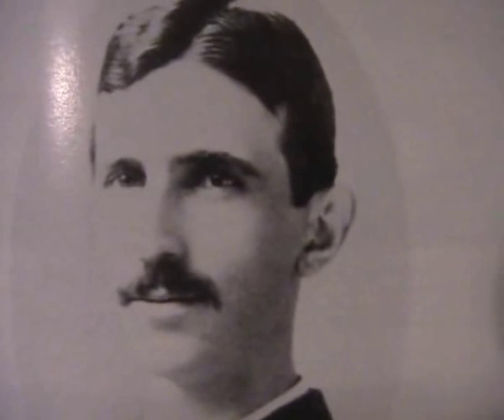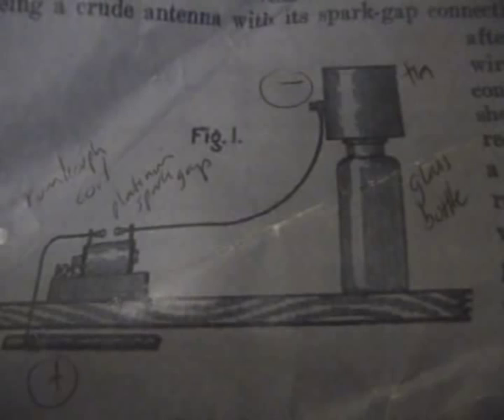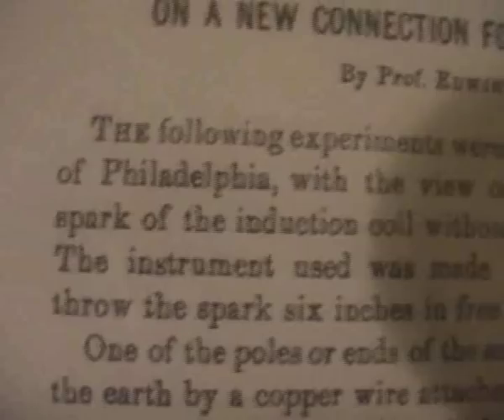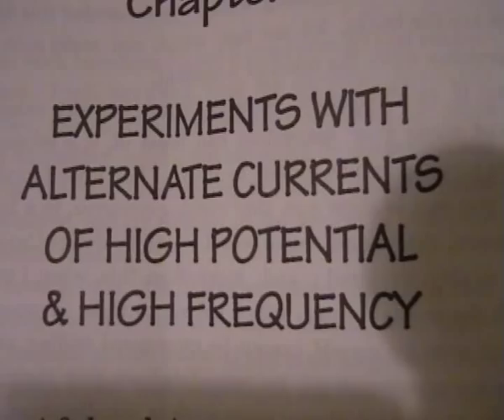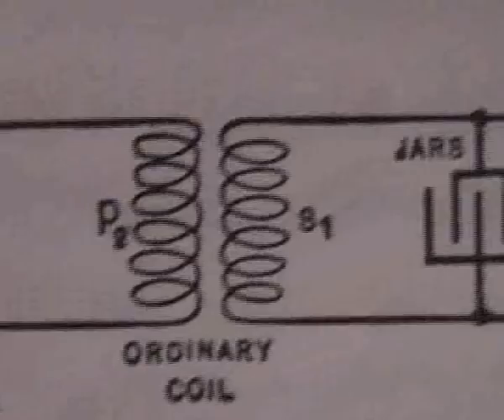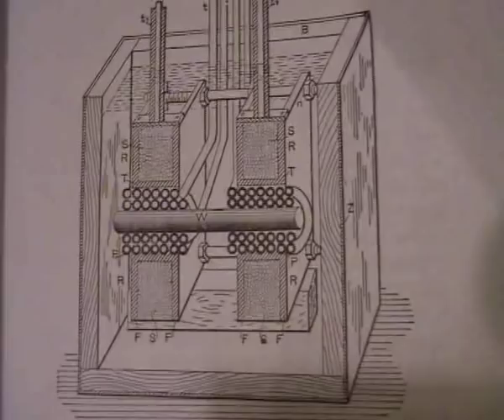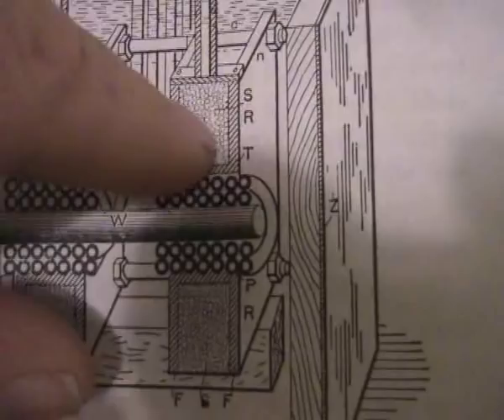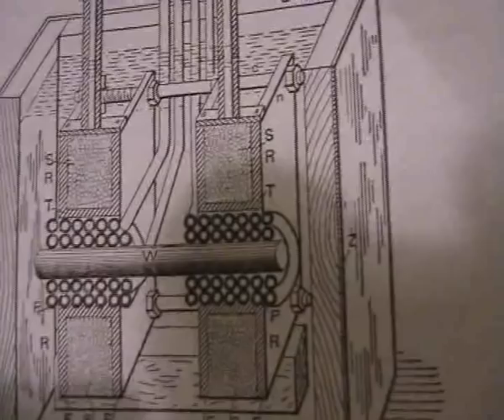Update 38 - Quest for free energy - Tesla's Disruptive Discharge Coil & Radiant Energy Production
In this video I continue my reseach into Tesla's discovery of radiant shock waves. Tesla apparently searched the literature for references to the characteristics of the radiant shock waves (Reference - The free energy secrets of cold electricity page 19). He found two references. (1). Joseph Henry & (2) Elihu Thomson. Elihu Thomson & Edwin J Houston (Reference - On a new connection for the induction coil) used a rumkorph coil built by Edward S Ritchie (See History of Induction - the american claim to the induction coil page 46) to create the same effects as Tesla's radiant energy. This coil contained a secondary  with mutiple flat spirals wound equally and oppositely in two sections. The primary was also split into two sections and wound equally & oppositely. This coil configuration reminded me of Tesla's disruptive discharge coil in his 1892 lecture on alternate currents. In the lecture notes he doesn't specifically say that the secondary coil is a flat spiral but i will assume that it is. The zinc on the outside of box of the disruptive discharge coil I believe is there to create stationary waves as per Hertz's book page 125 "Electric Waves" (Tesla duplicated Hertz''s work so this seems reasonable to conclude this connection). The oil in the box amplifies the effects also. It appears that Tesla has merged 3 concepts into one device - the disruptive discharge coil, the oil and the zinc sheet - produces radiant energy by the creation of stationary waves.